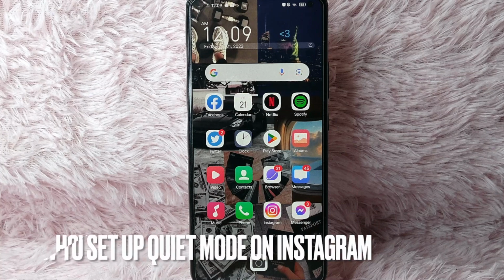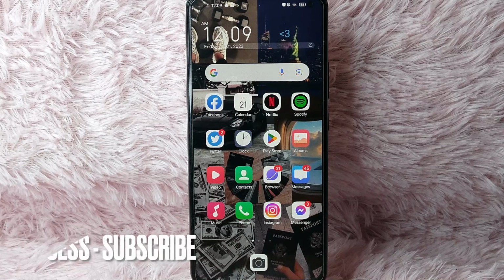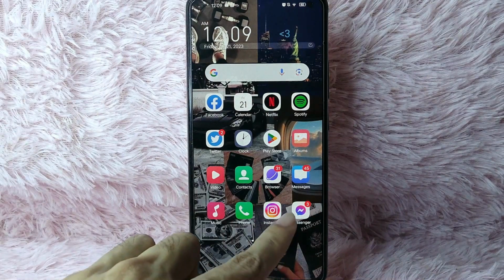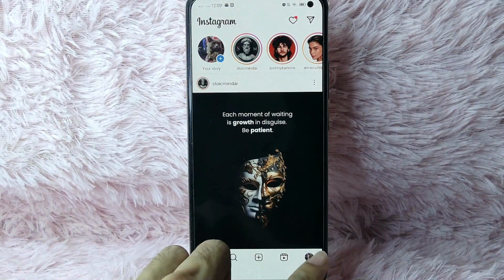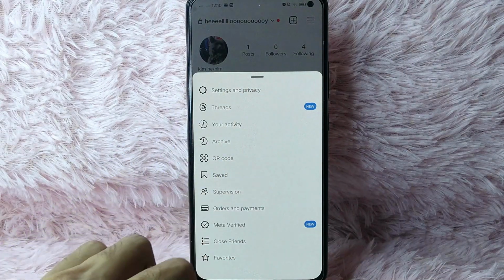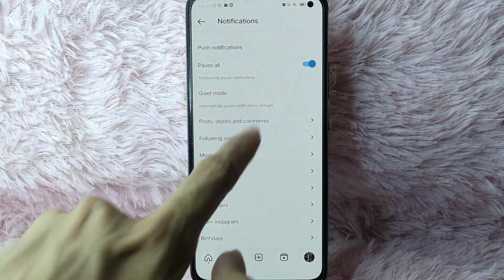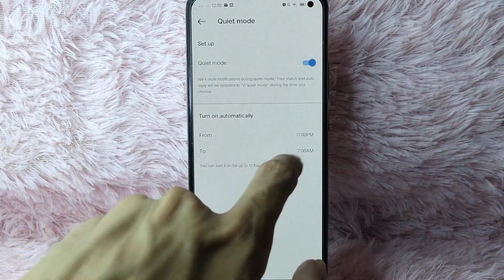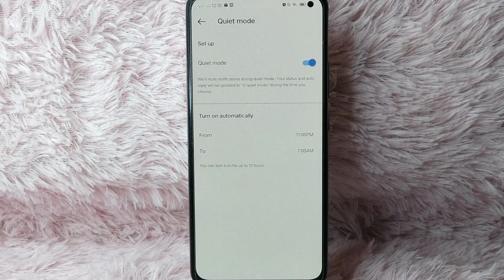✅ How To Set Up Quiet Mode On Instagram 🔴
Get in touch!